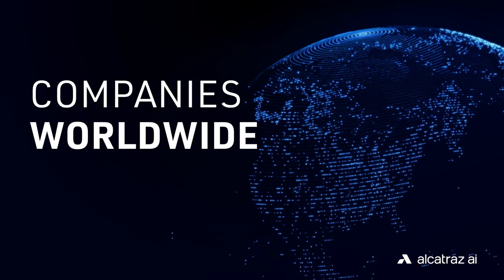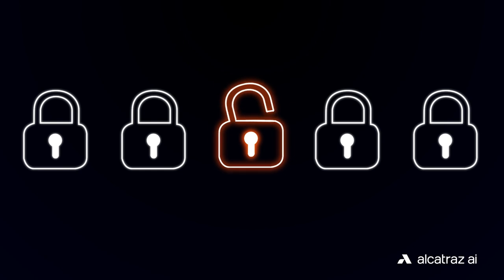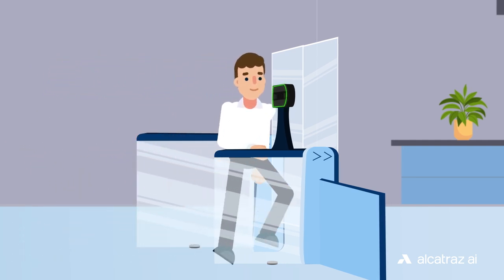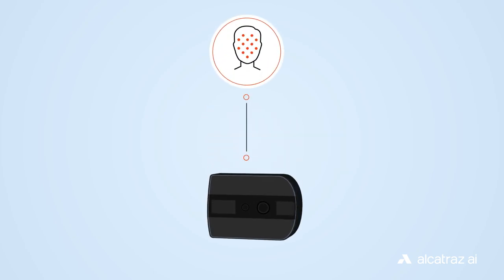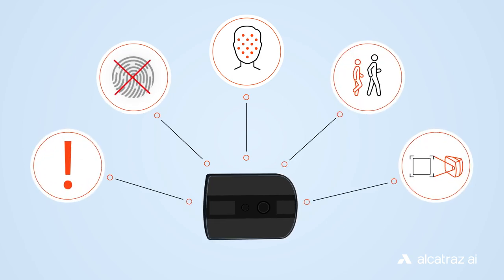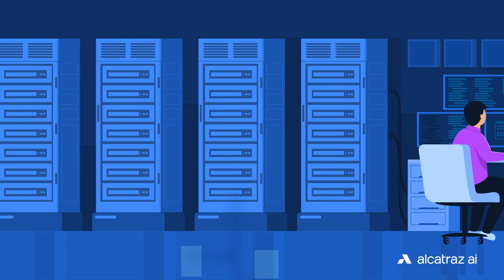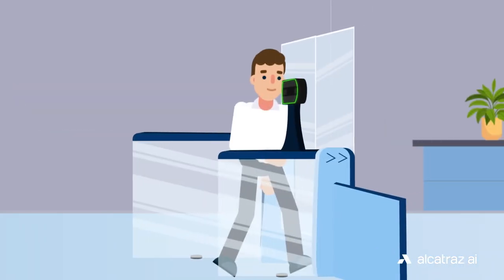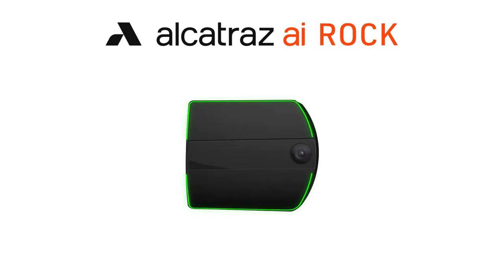How Turnstiles With Facial Authentication Are Changing The Way We Enter Buildings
Alcatraz AI helps companies worldwide make their buildings more secure by combining turnstiles with facial authentication to create a frictionless experience. Our state-of-the-art facial authentication technology transforms a turnstile into an intelligent decision-maker by leveraging artificial intelligence to make powerful authentication decisions at the edge. Our product, the Alcatraz AI Rock, future proofs access points with facial authentication and includes features like touchless authentication, tailgating detection and alerting, and video at the turnstile.